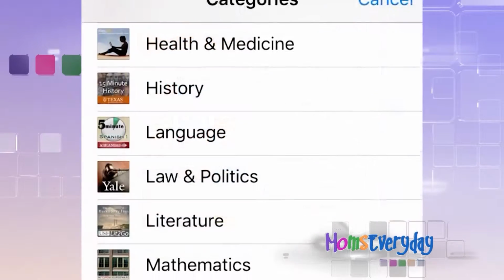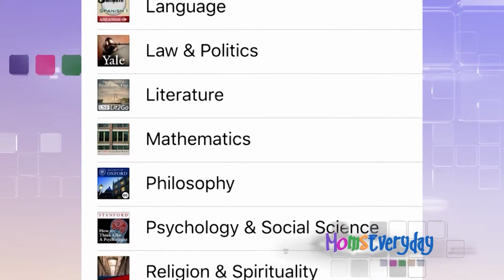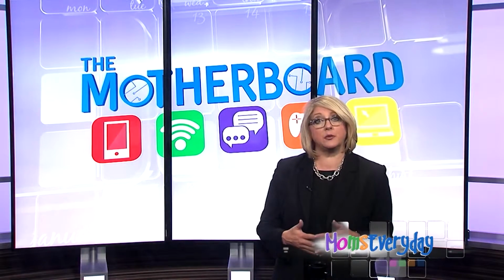Motherboard: iTunes University